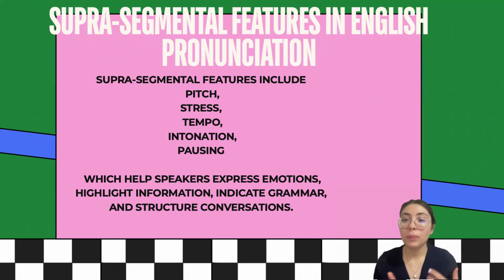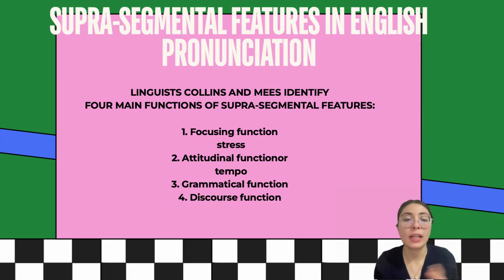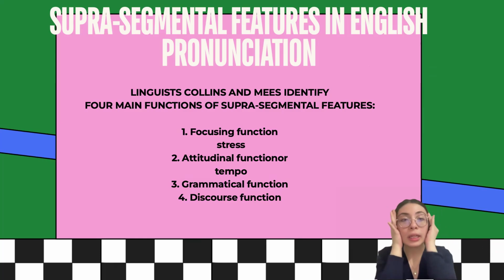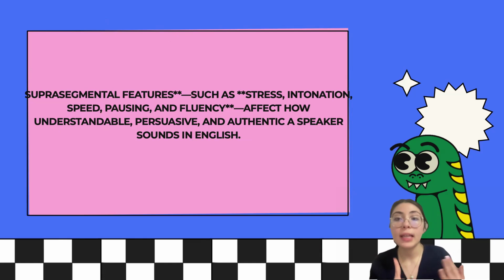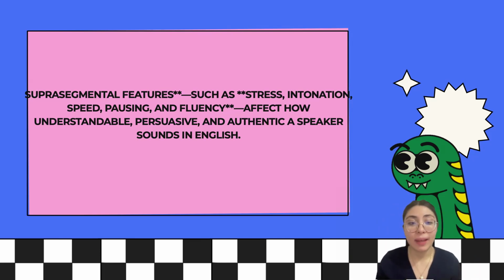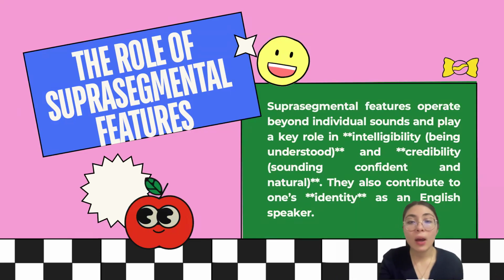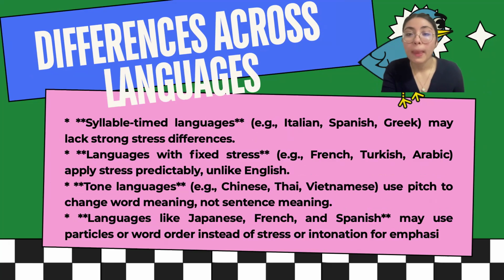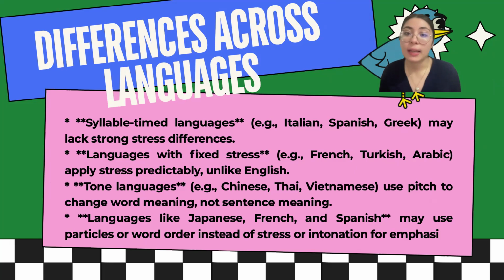suprasegmental features in english